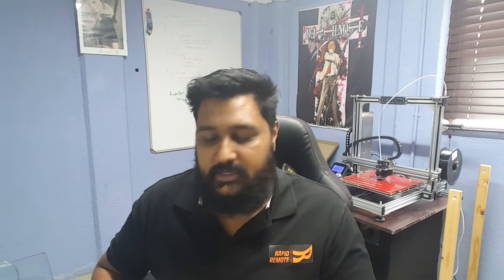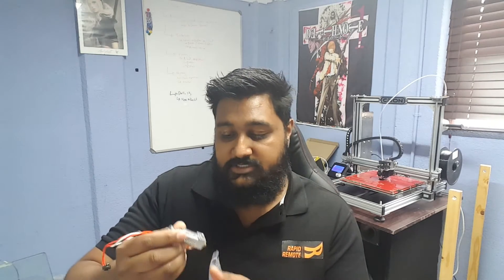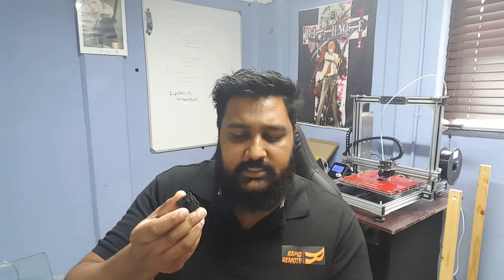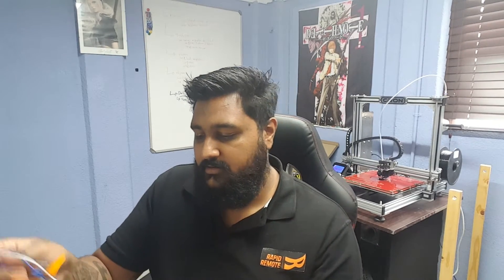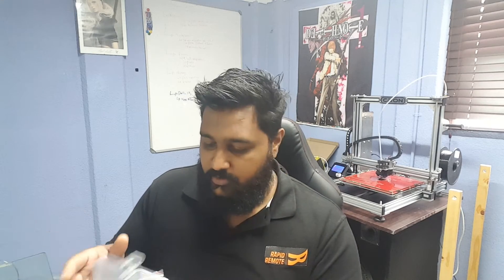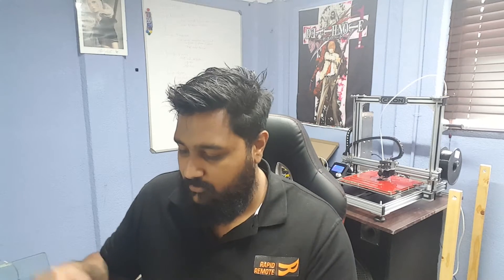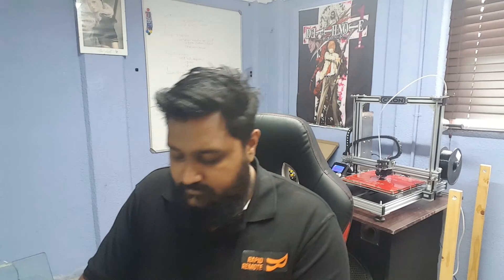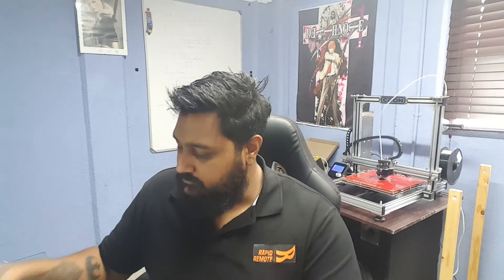LOGBOOK-T (7 November 2016) ULTIMAKER 3, TEVO BLACK WIDOW & CRON 3D printers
In this Logbook-T video, I have a look at the commentary received from the Ultimaker 3 Logbook-T video; I also discuss the Tevo Black Widow repair kit, and introduce the Cron 3D printer, a 3D printer from SA.

LOGBOOK-T: 7 November 2016
Topic: What has been on my mind last week.